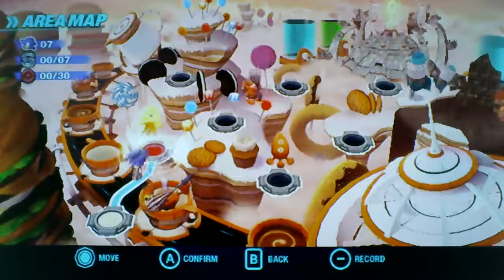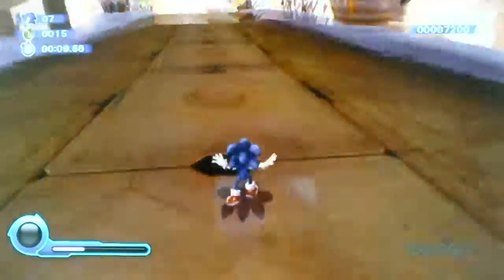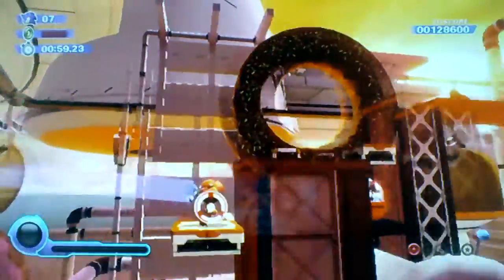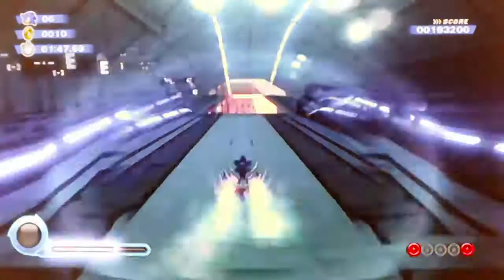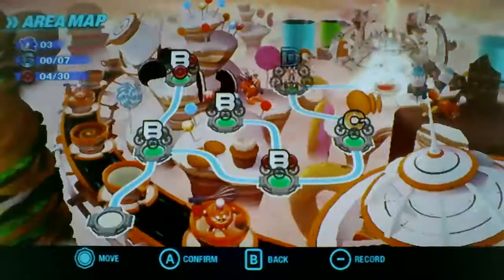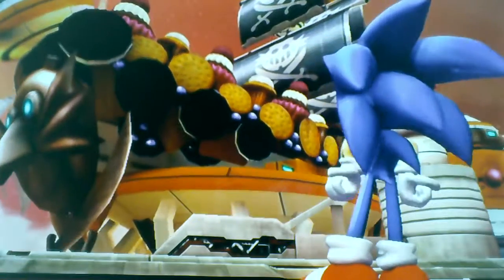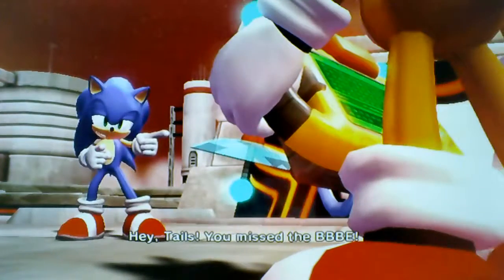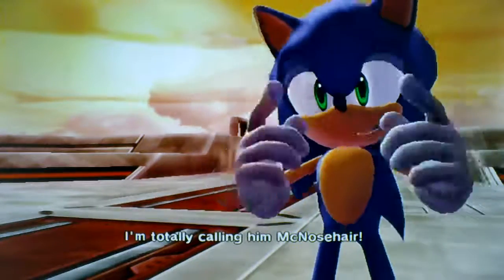Sonic Colors Part 2: Sweet Mountain